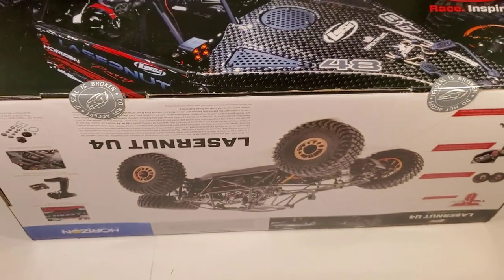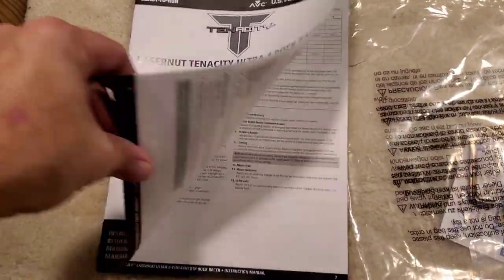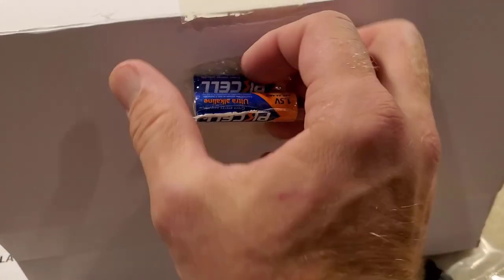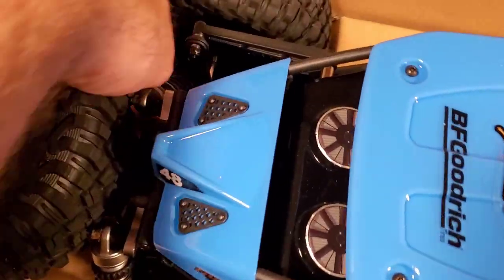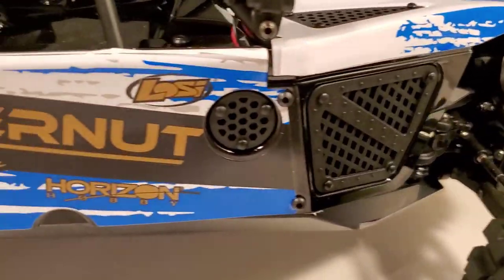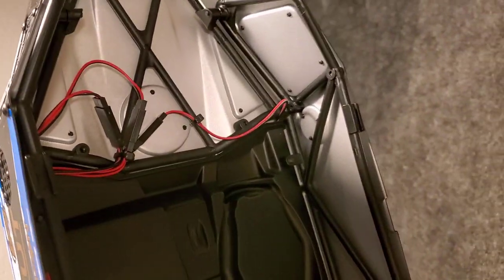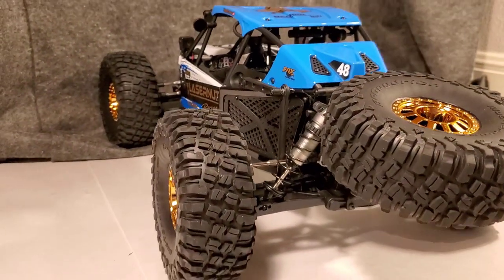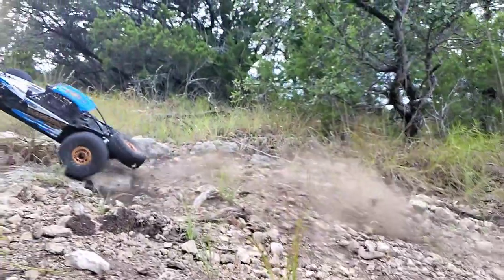Losi Tenacity Lasernut U4 Unboxing, Impressions, and some vids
Ultimate RTR U4 rig???  Just might be.  Local hobby store was selling their demo so I snagged it up with a quickness.  I'll be running it in U4 with Texas RC Rock racing and retiring my Exo Terra.  Not a very technical deep dive, that's coming soon.